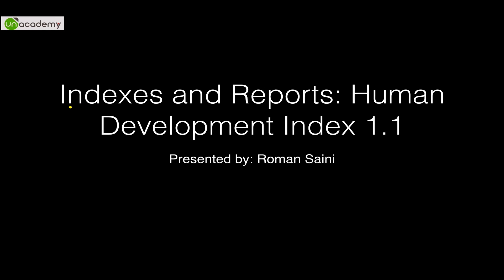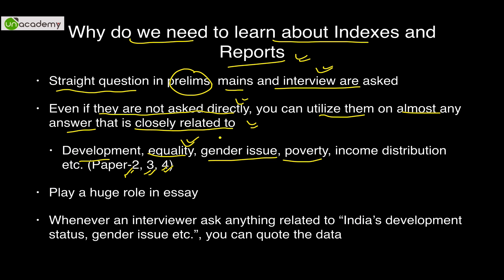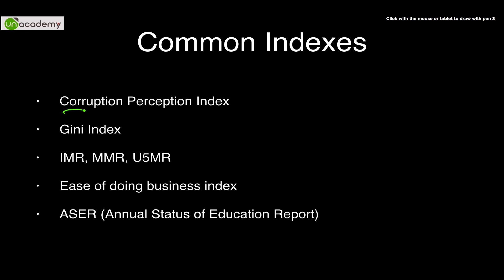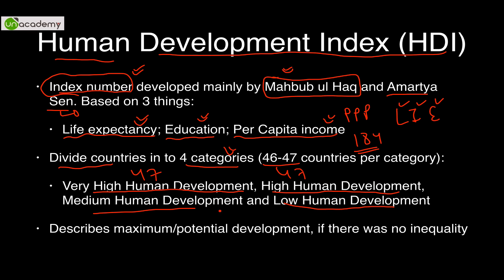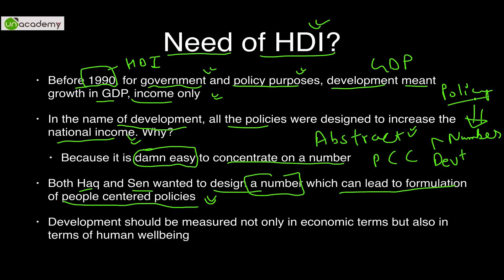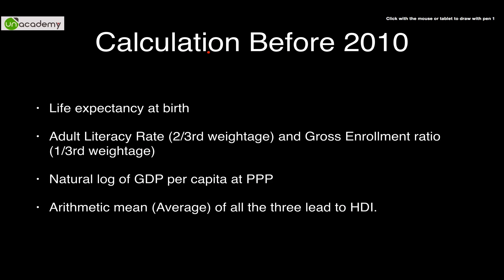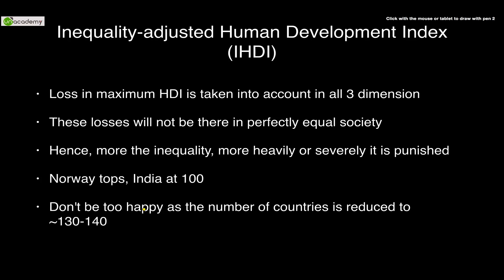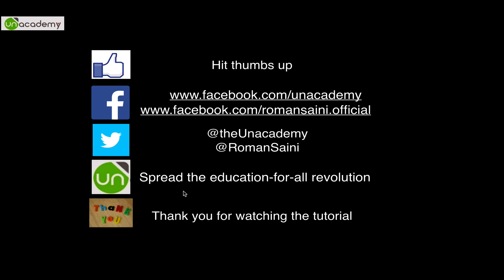Unacademy tutorial by Roman Saini: Indexes and Reports - Human Development Index 1.1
Introduction to indexes. This tutorial deals with:

1. Why do we need to learn about Indexes and Reports
2. Enumeration of basic indexes
3. Human Development Index
4. Need of HDI
5. Calculation of HDI
6. Difference between calculation of HDI: pre 2010 and 2010 onwards.
7. HDI of Indian states
8. Facts about HDI
9. HDI of South Asia and BRICS region
10. Criticism of HDI
11. Inequality-adjusted Human Development Index (IHDI)

Video by Unacademy for IAS Preparation. How to prepare for IAS exam, Best IAS Coaching, IAS Civil Services Syllabus, Study Material for IAS Exam, IAS Civil Services Exam, UPSC Preparation, Tips for IAS, Material for IAS Preparation, UPSC Exam Material, IAS How to prepare, Other good resources: Mrunal.org, IAS preparation tips, How to prepare for IAS 2015, Roman Saini Video For more educational lessons by top educators